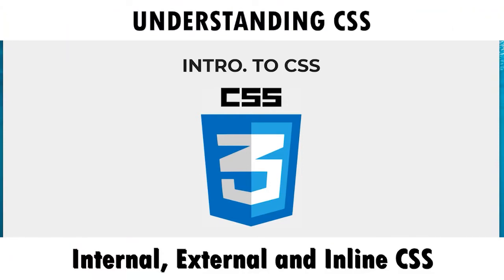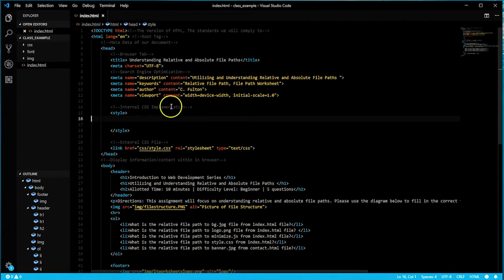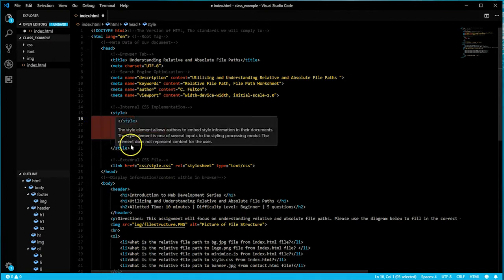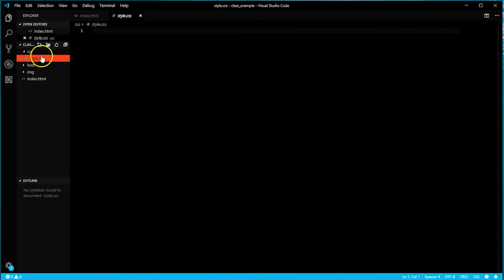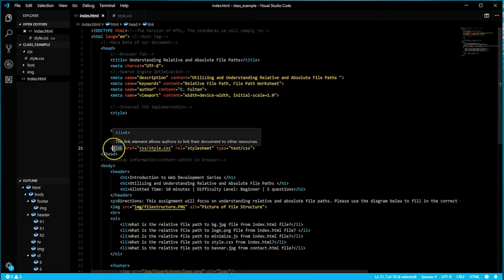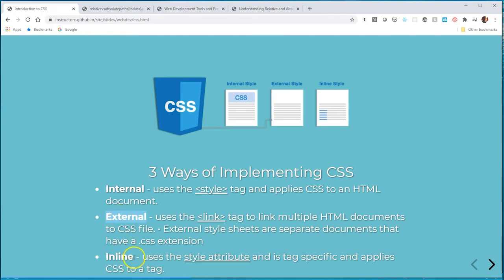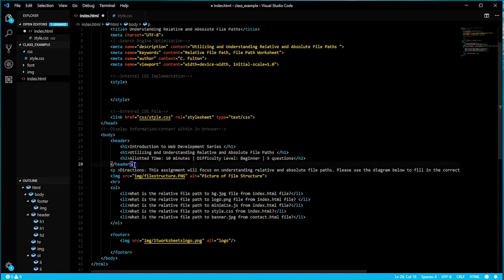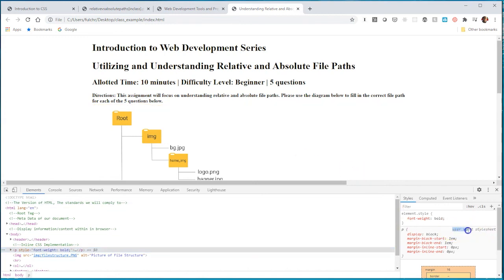Understanding CSS - Internal, External and Inline CSS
This video introduces how CSS to implement CSS internally, externally and inline.